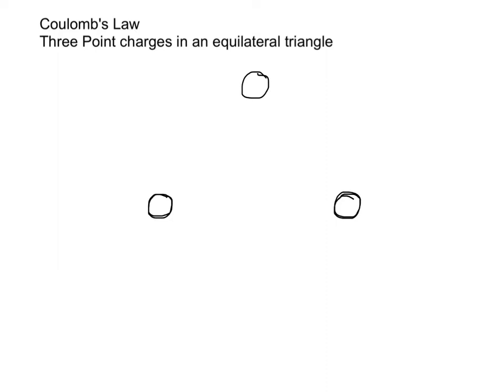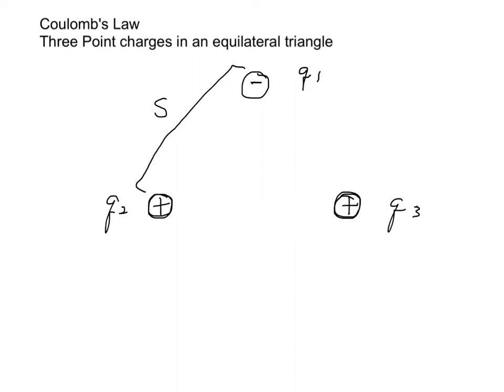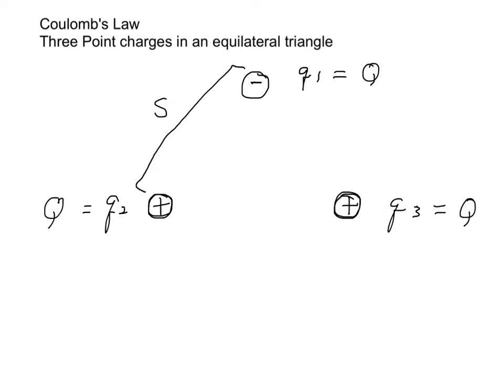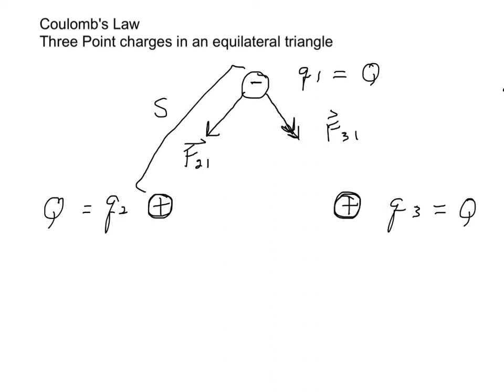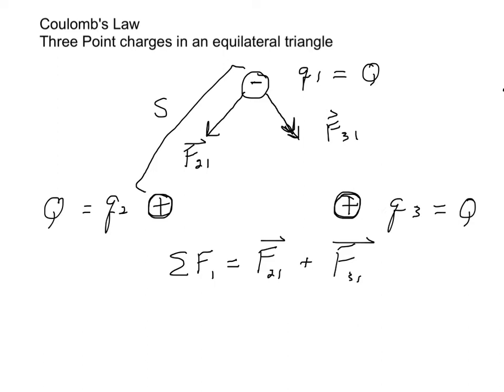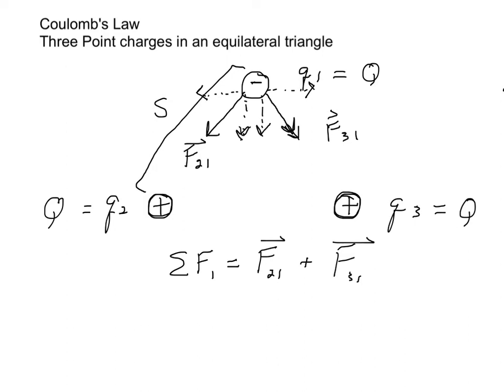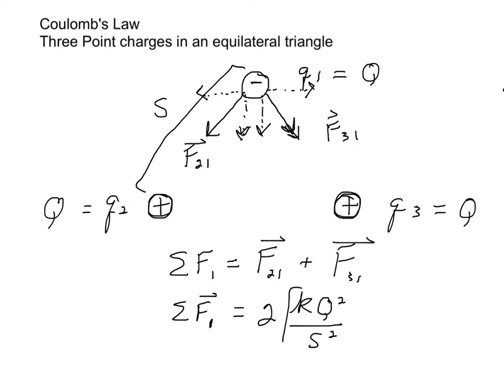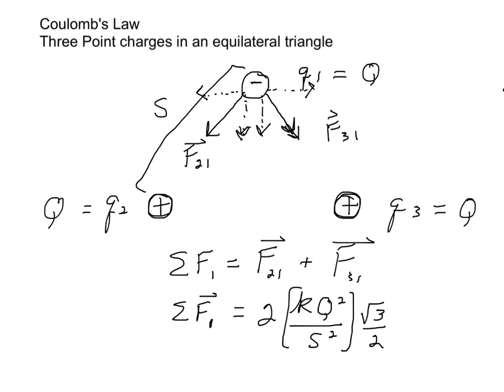Coulomb's Law - Three Point Charges